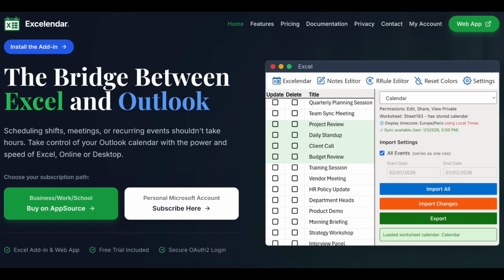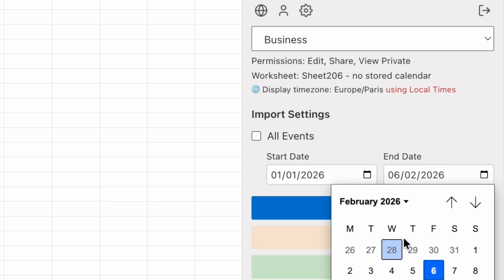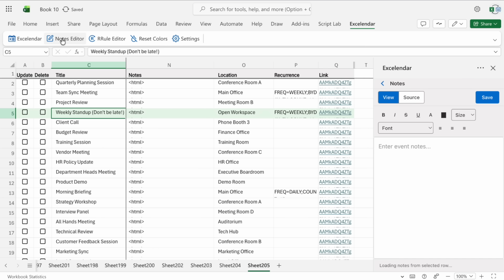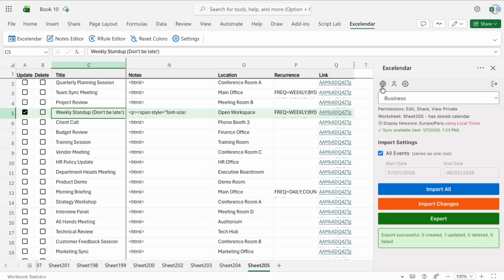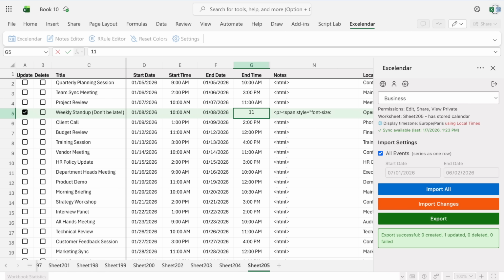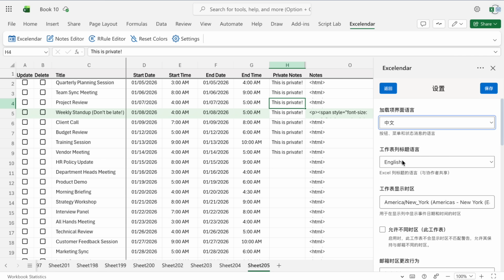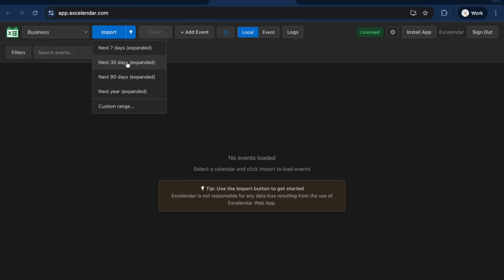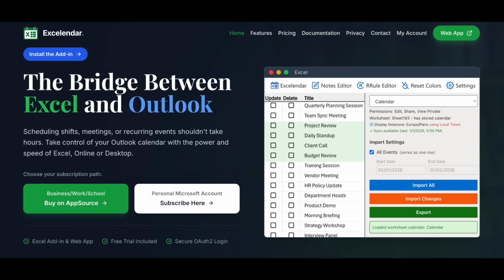Export Outlook Calendar to Excel (and edit it properly)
Most Outlook calendar export methods are one-way and quickly become unusable.

In this video, we show how to export Outlook calendar events to Excel in a way that lets you actually work with the data: editing, enriching, analysing, and pushing changes back to Outlook when needed.

This approach is useful if you want to:
• export Outlook calendar events to Excel for bulk editing
• clean up duplicated or inconsistent events
• enrich calendar data with custom columns
• track meeting time, costs, or billable hours
• manage Outlook calendars at scale

The method shown uses Excelendar, which allows Outlook calendar data to be imported into Excel, edited using normal spreadsheet tools (filters, formulas, PivotTables), and exported back to Outlook without manual re-exports.

Excelendar includes:
• an Excel add-in for Excel Desktop and Excel Online
• a standalone web app for bulk and quick calendar edits

Unlike basic CSV or ICS exports, this is a bidirectional workflow: spreadsheet changes can be reflected back into the Outlook calendar.

This video is part of CalendarTools — practical tools and guidance for managing calendars beyond the default UI.